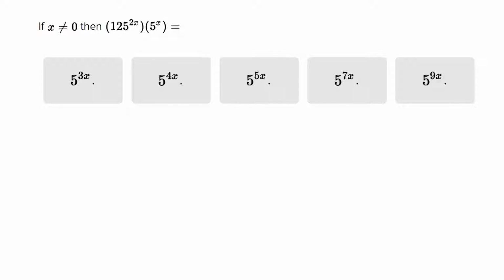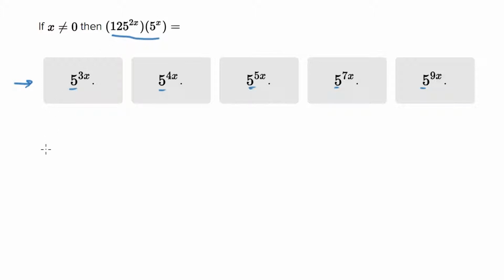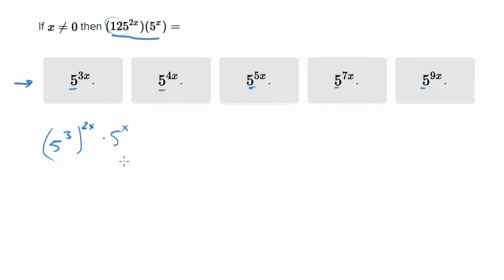6560 Multiplying expressions with variables as exponents